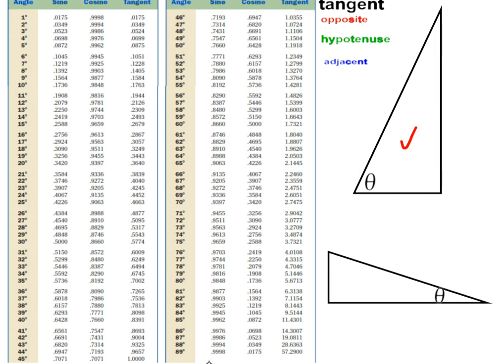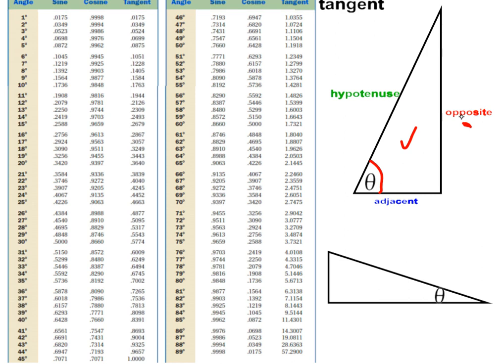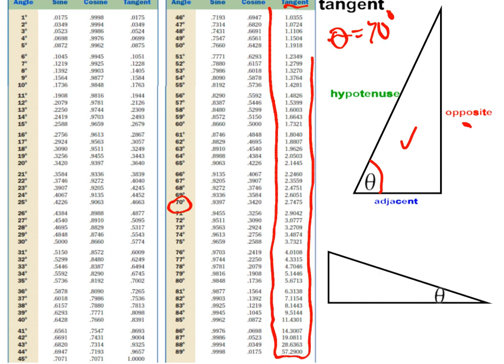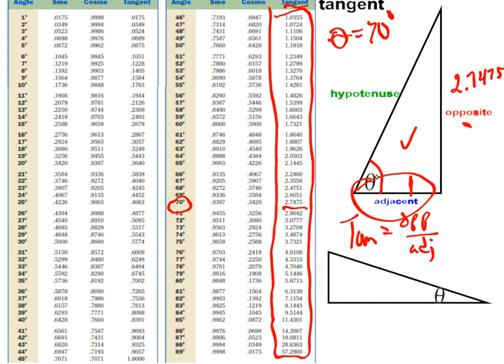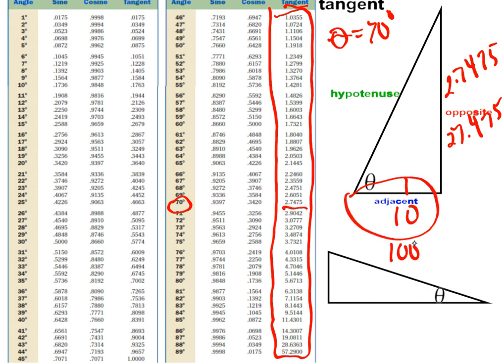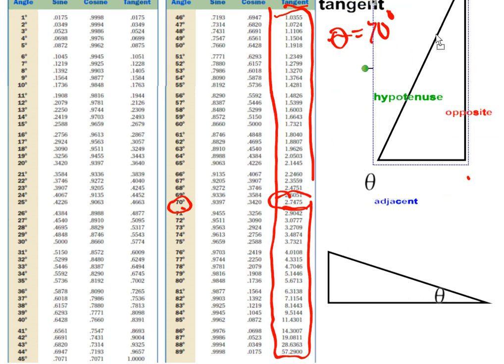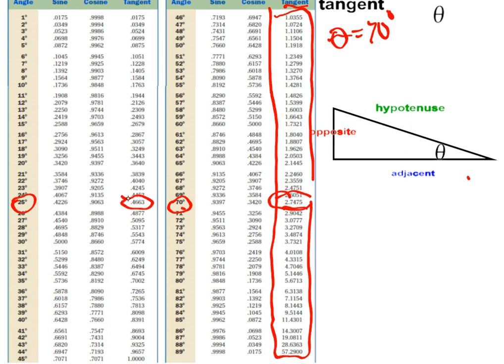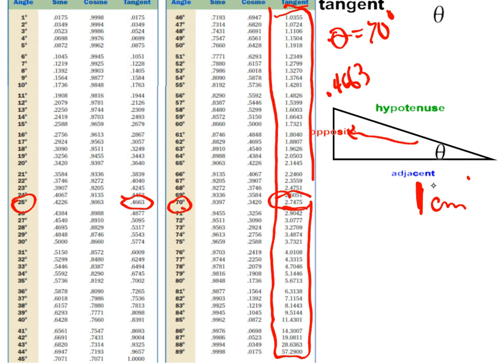more on Tan